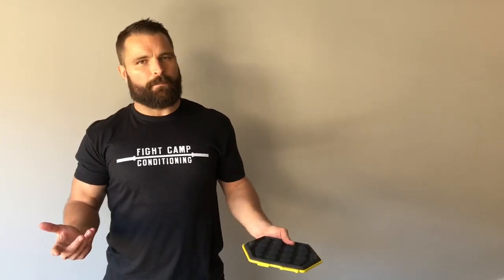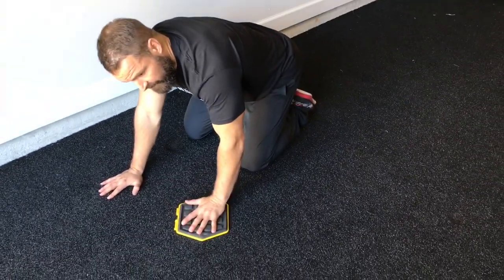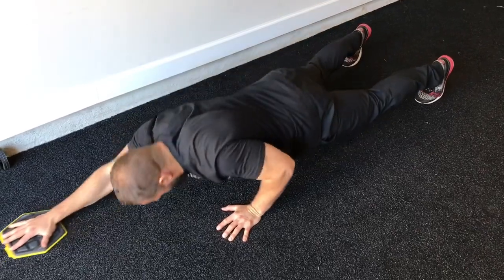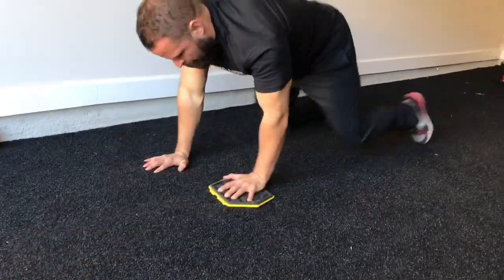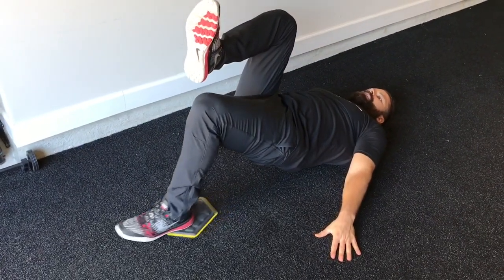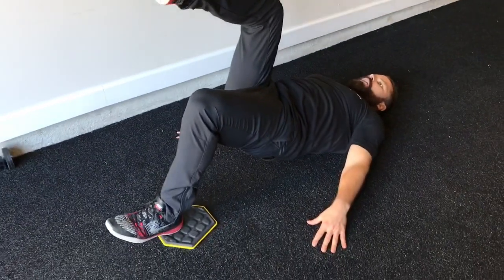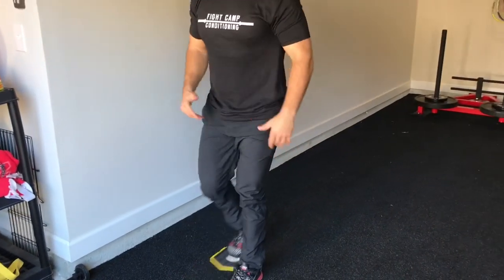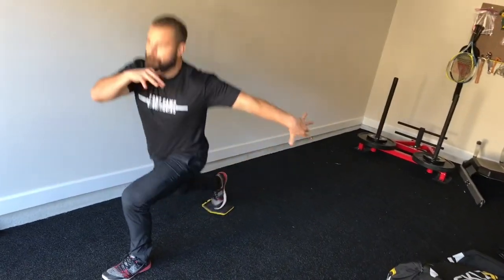Bodyweight Exercises for MMA Fighters | GetPhysical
Bodyweight Exercises for MMA Fighterss | GetPhysical

In this video, Coach Brett discusses his favorite ways to incorporate bodyweight work into your training program. Watch the unique methods that Coach Brett brings to the table.

We offer a variety of videos that specialize in areas such as BJJ, wrestling, and body-weight exercises just to name a few. We have also organized our video library into playlists in-case your looking for content related to a specific topic.